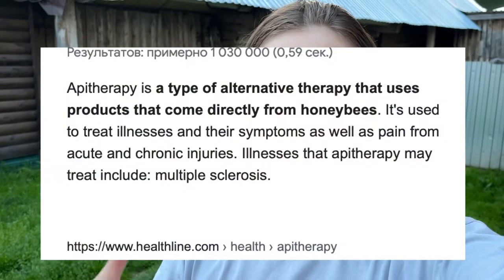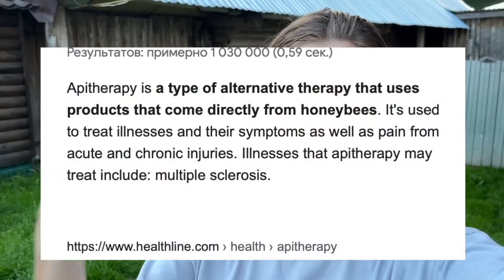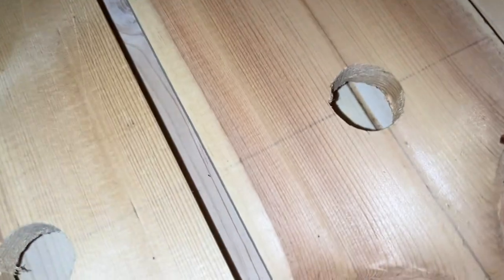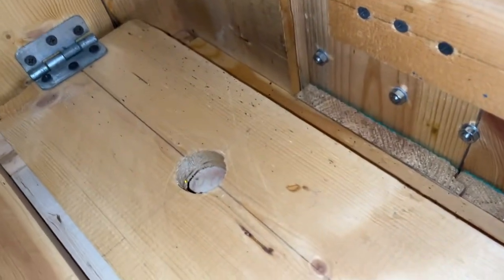I tried Apitherapy. Bee Hive in Russia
I slept in a beehouse for an hour. Apitherapy is a type of alternative therapy that uses products that come directly from honeybees. It's used to treat illnesses and their symptoms as well as pain from acute and chronic injuries.

Musician: Ikson
Song: Views

Love, Julie